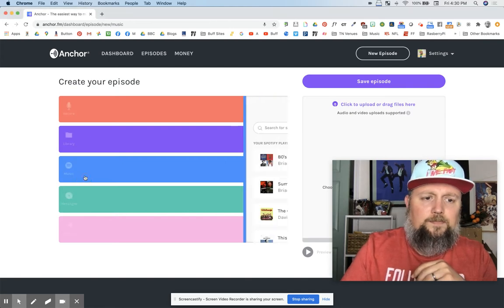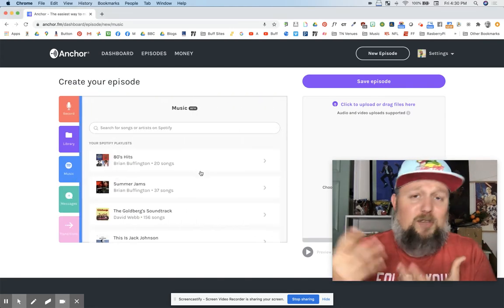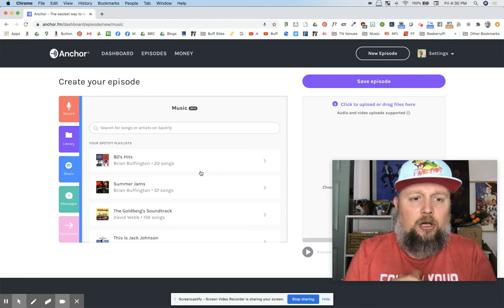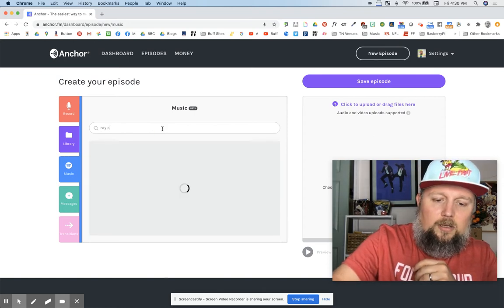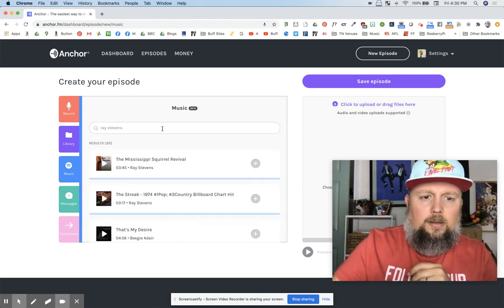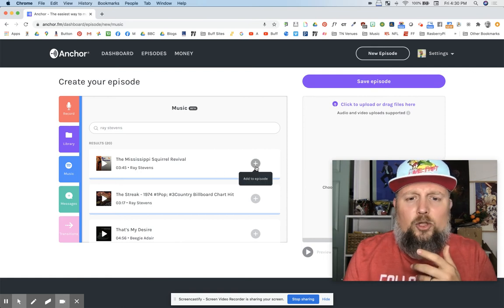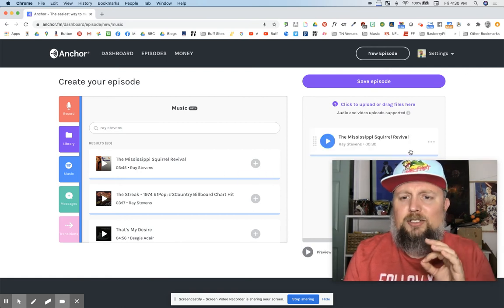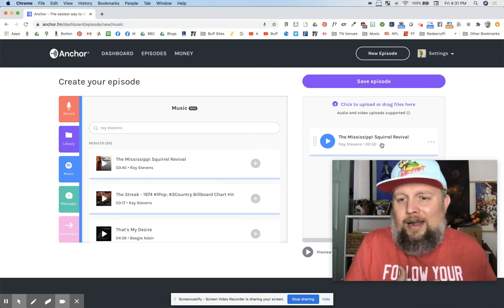Anchor Podcasting Now with Spotify Music!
Anchor makes it easy to create and publish podcasts. They just made it even better by adding the ability to use music from Spotify. Podcasting is a great creative option for students and teachers.